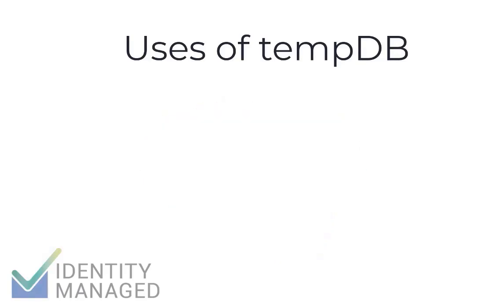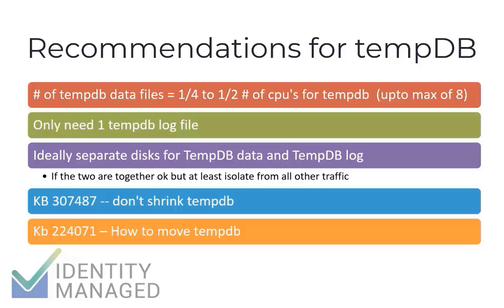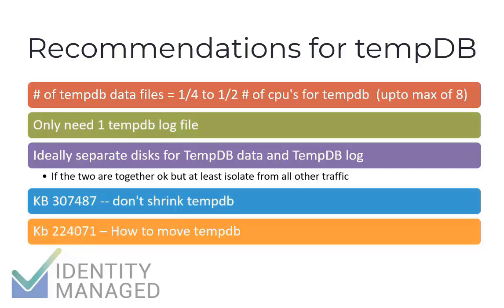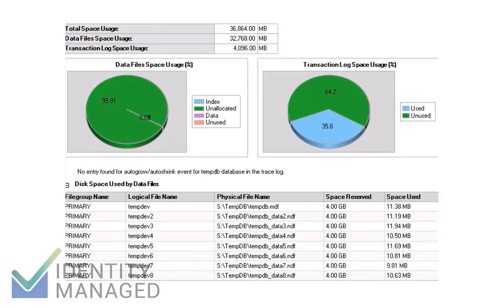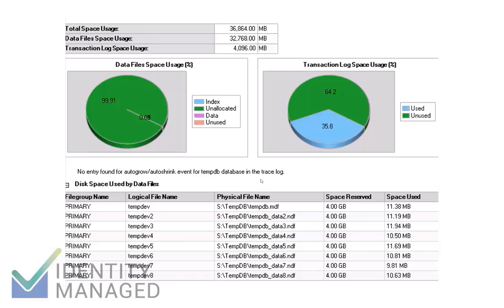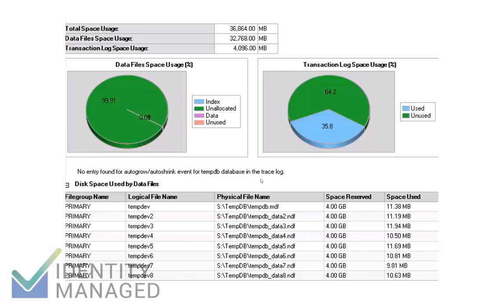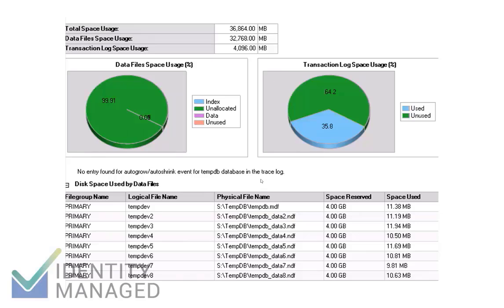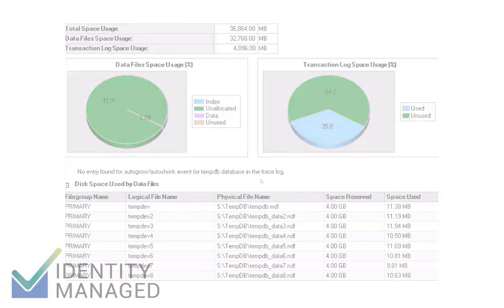TempDB -- 2/8 Care and Feeding Databases for MIM and AADConnect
Learn what TEMPDB is used for and how to adjust TEMPDB for best SQL Server performance especially for Microsoft Identity Manager 2016 (MIM) and Azure AD Connect. Video 2/8

David Lundell 12-time Microsoft MVP (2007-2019) author of FIM Best Practices.